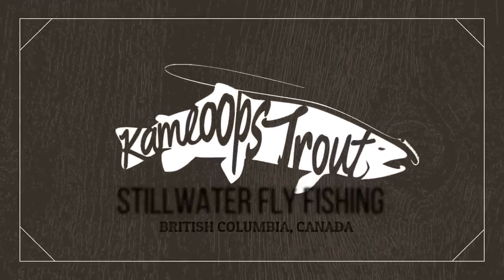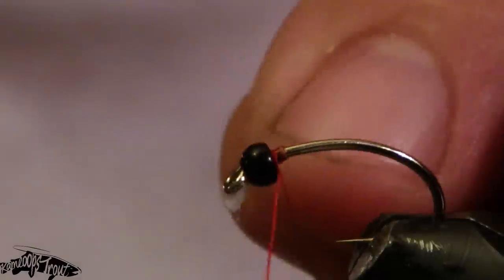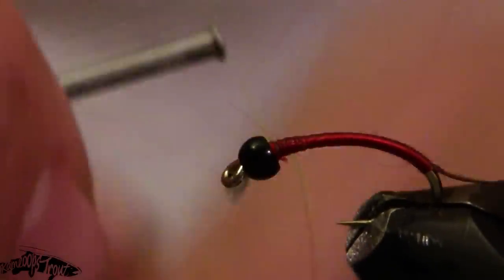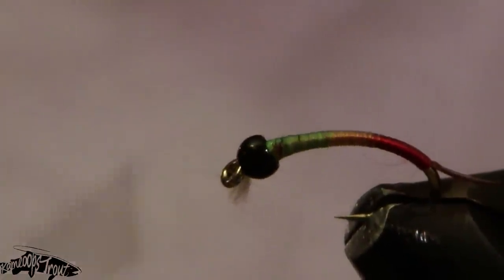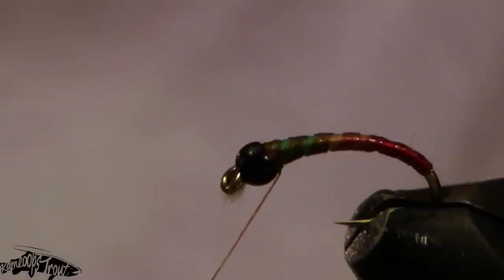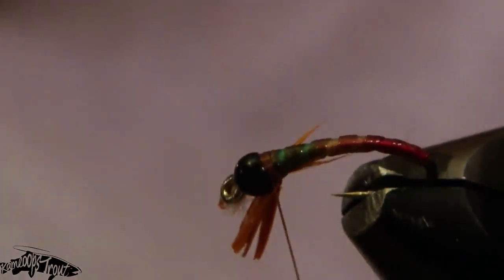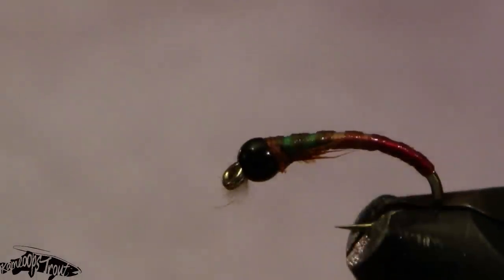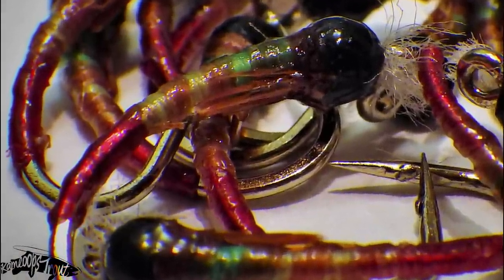T.S.P - Tony Stark Pupa Chironomid Fly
- My shot at attempting a realistic replica of a complicated Chironimid Pupa Pattern.